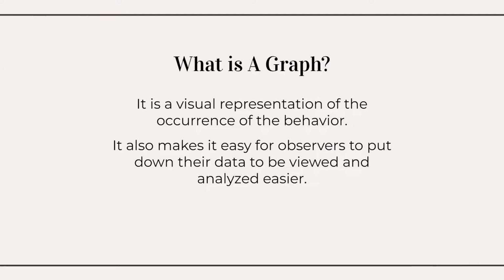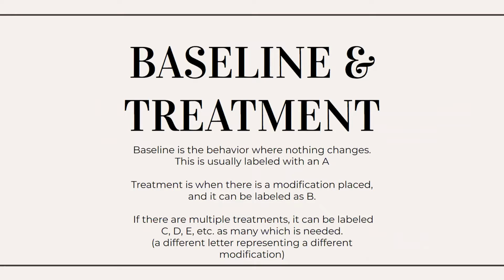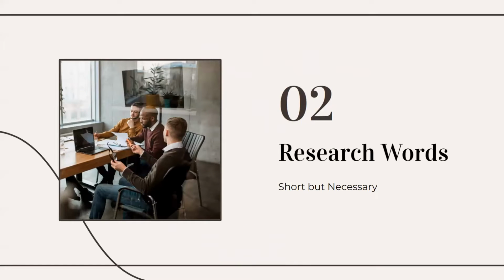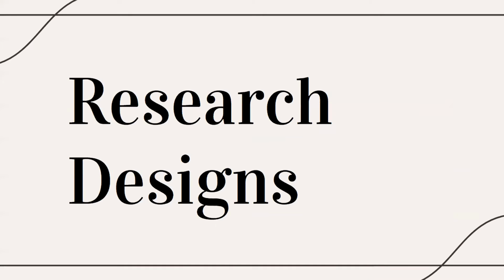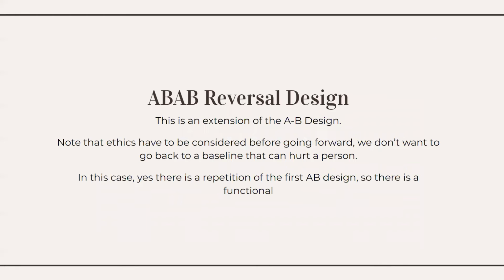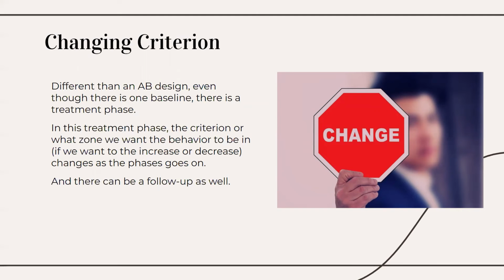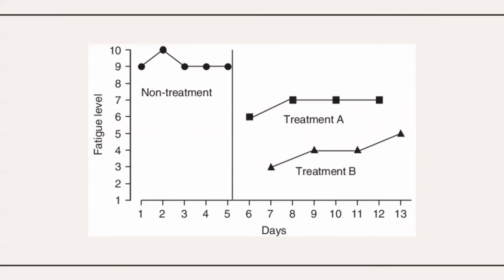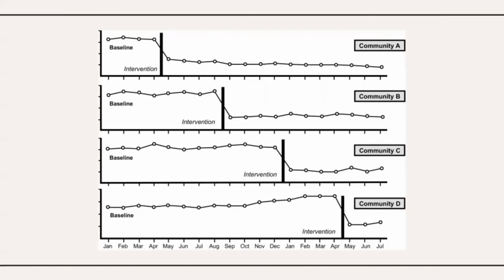Graphing Definitions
Some important words and definitions for basic graphing for behavior